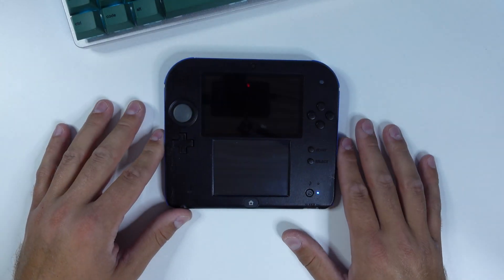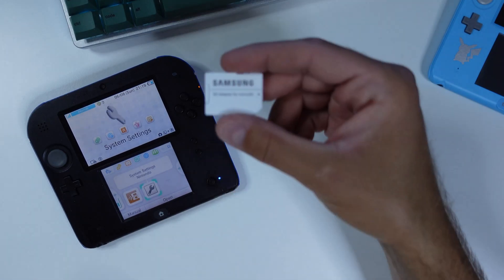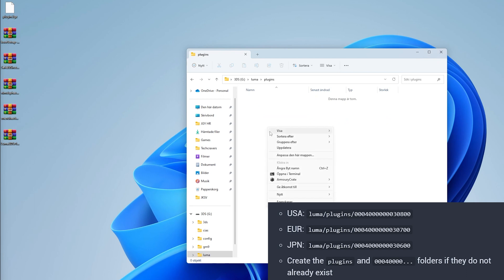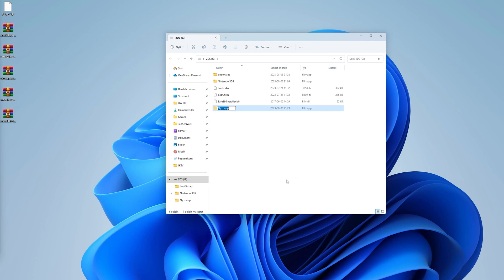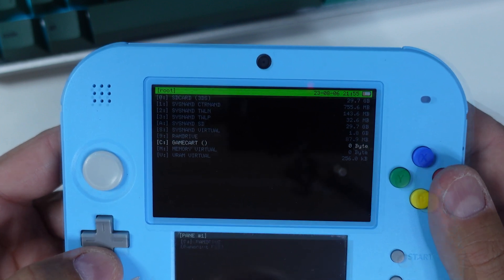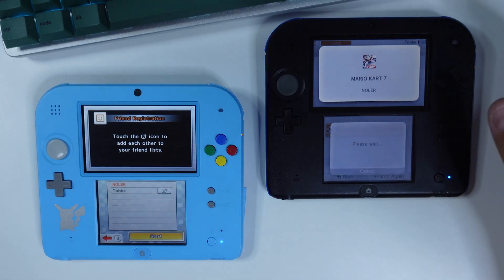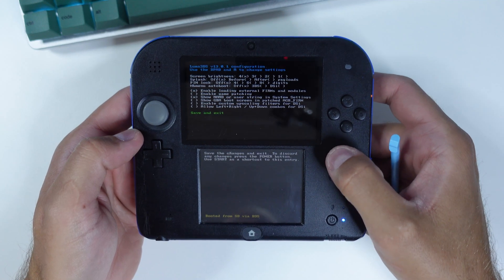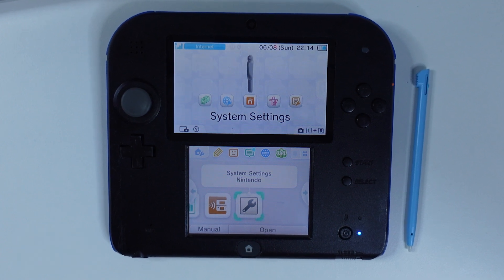How To Hack Nintendo 3DS/2DS With Firmware 11.17 * EASY GUIDE *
In this video I show you how to hack Nintendo 3DS and 2DS with the previously unhackable firmware 11.17 using Mario Kart 7 (kartdlphax).

00:00 Intro
00:32 What You Need To Hack FW 11.17
01:45 Source 3DS & Target 3DS
02:14 Files To Download
02:50 Prepare Source SD Card
03:56 Prepare Target SD Card
06:17 Enable Plugins (Source 3DS)
07:33 Transfer Exploit Using Mario Kart 7 (kartdlphax)
11:22 How To Install Homebrews & Roms